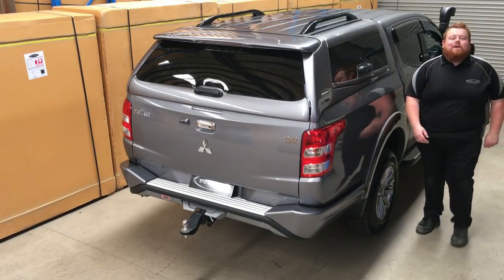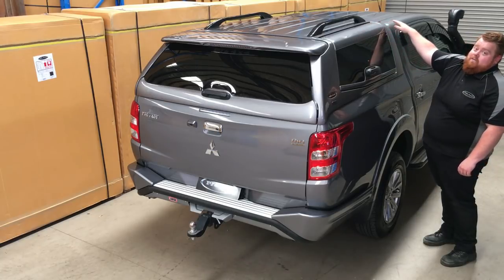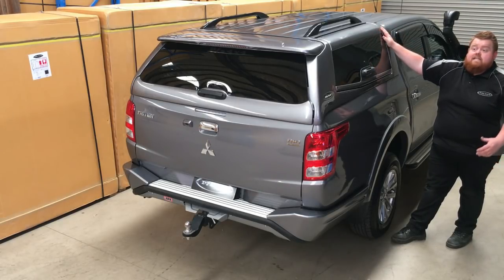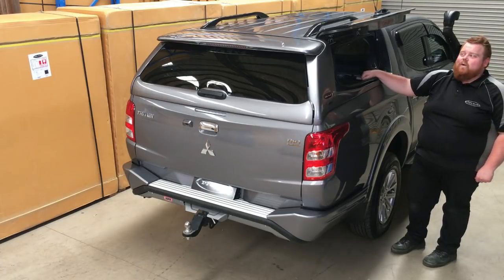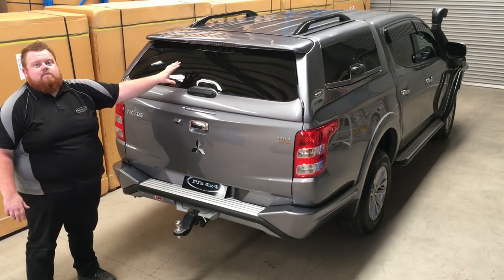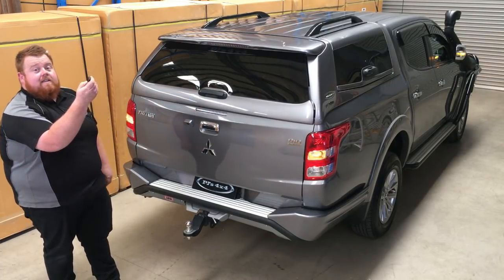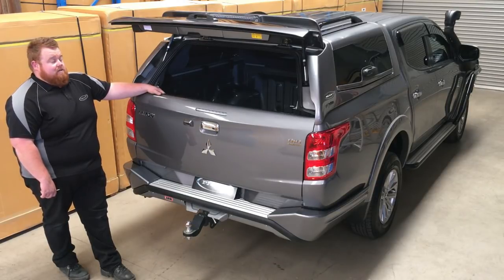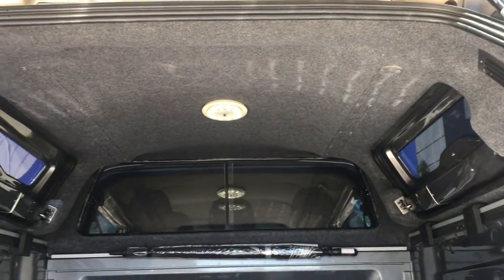Mitsubishi Triton Canopy | ELITE Canopy | PJ's 4x4 Accessories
The ELITE canopy for Mitsubishi Triton stands out from the rest. With market leading features, this premium canopy has you covered!
Now available ONLY at PJ's 4x4, 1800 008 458

This central locking canopy is truly a premium unit that stands well ahead of it competitors. Fully framed doors along with double latches makes the ELITE the most secure on the market. A sturdy fibreglass construction and suspended roof lining has the ELITE canopy ahead of the pack in way of insulation also.